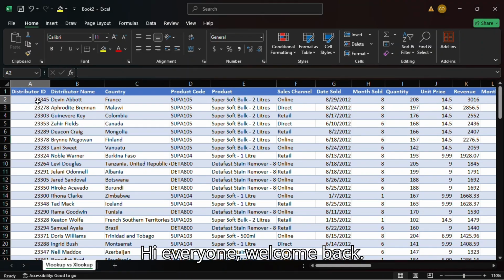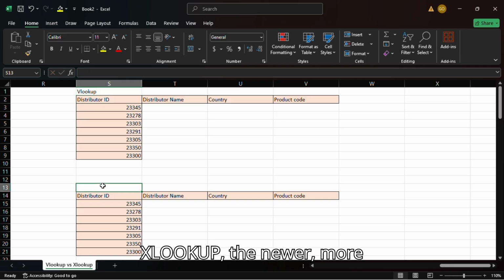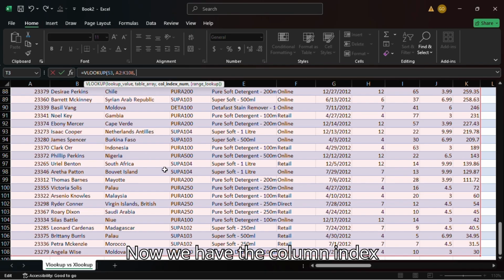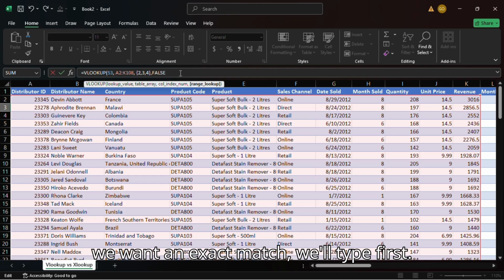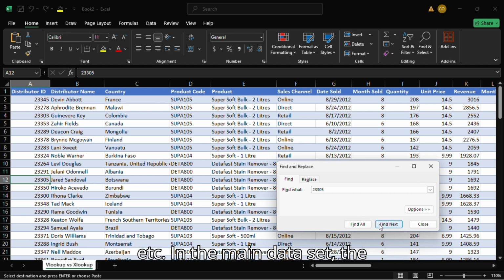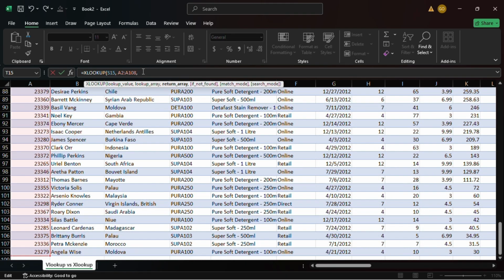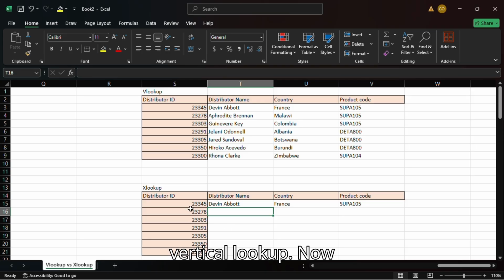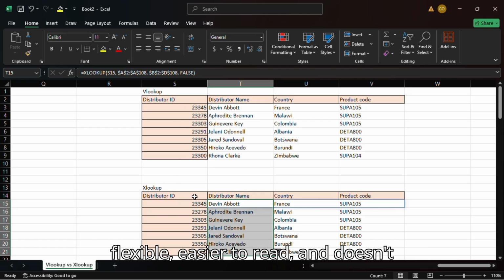Learn VLOOKUP & XLOOKUP in Excel — Step-by-Step Tutorial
Stop getting confused between VLOOKUP and XLOOKUP in Excel! 🚀
In this step-by-step tutorial, I’ll break down the key differences, when to use each function, and real-life examples that will help you save time and avoid common mistakes.

✅ What you’ll learn in this video:

How VLOOKUP works in Excel (syntax & examples)

How XLOOKUP works and why it’s more powerful

Common mistakes people make with VLOOKUP

How to replace VLOOKUP with XLOOKUP for better results

Practical Excel tips for data lookup and analysis

💡 Whether you’re a beginner or advanced Excel user, this video will make sure you never struggle with lookups again!